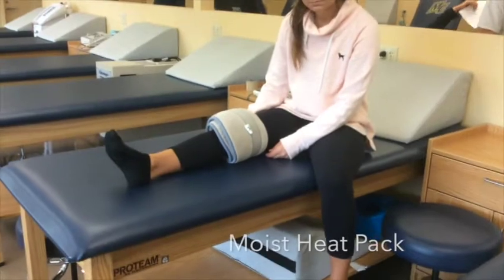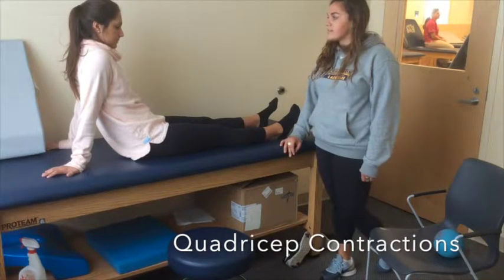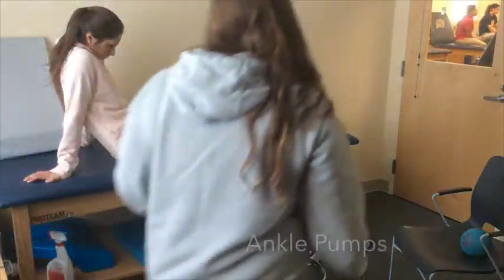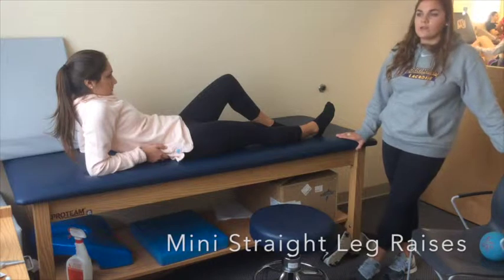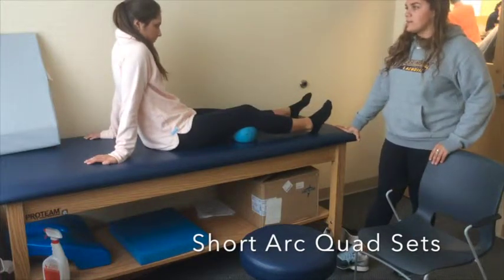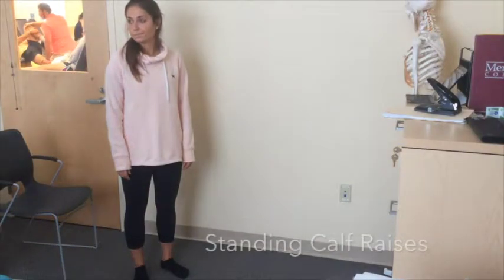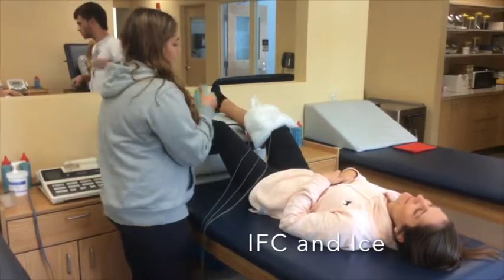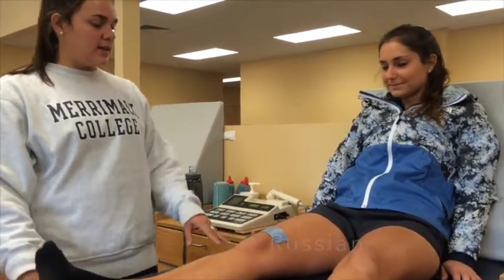Meniscus Repair Part2 edited